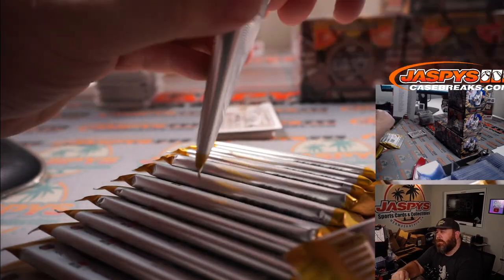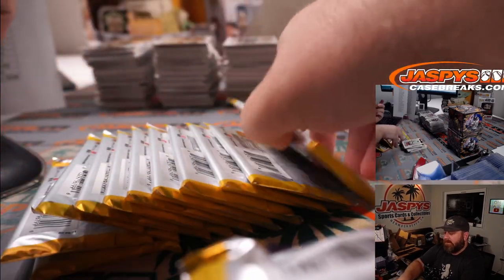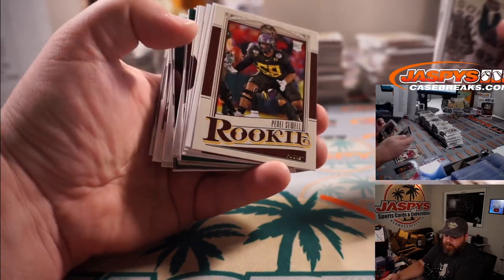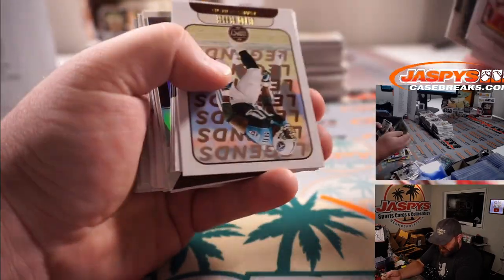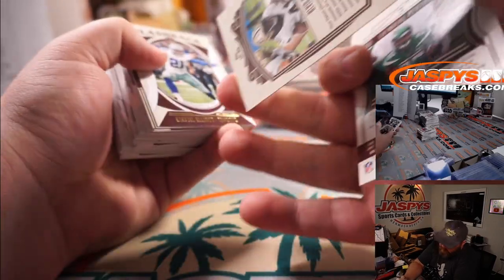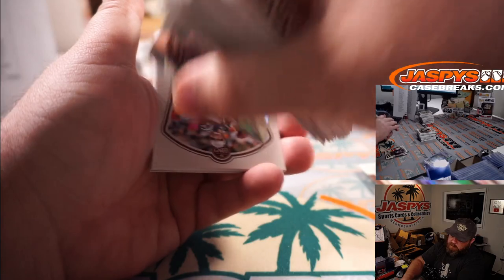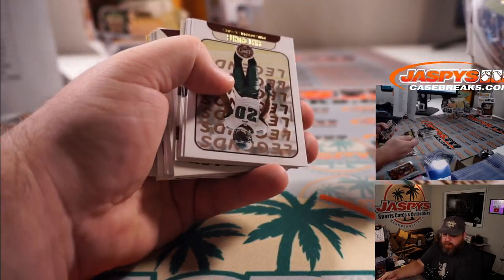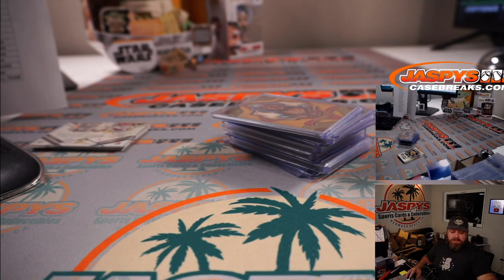W 5/26 - 2021 PANINI LEGACY FOOTBALL 6-BOX 1/2 CASE BREAK #6 *PYT*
*RECAP @ 48:00